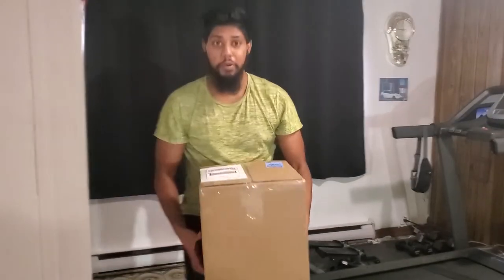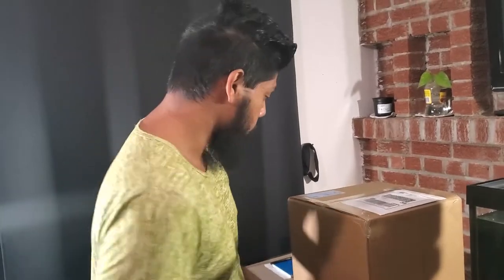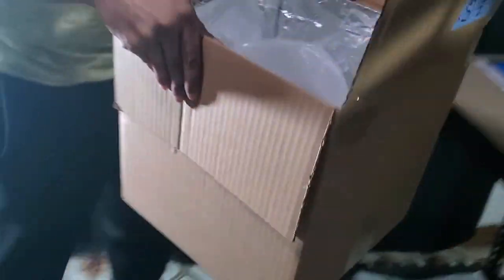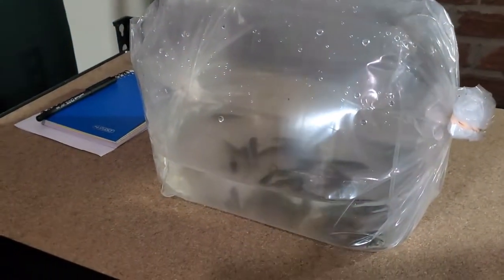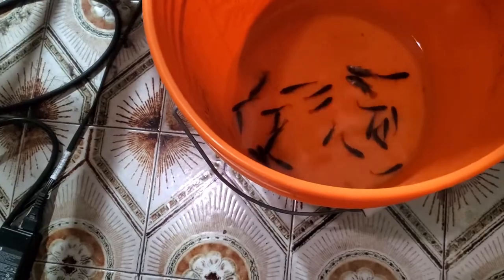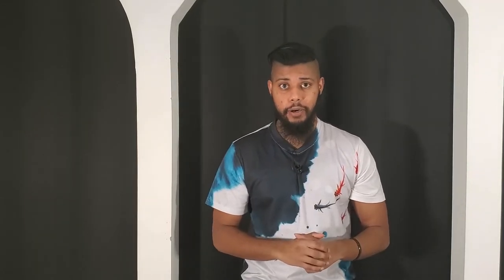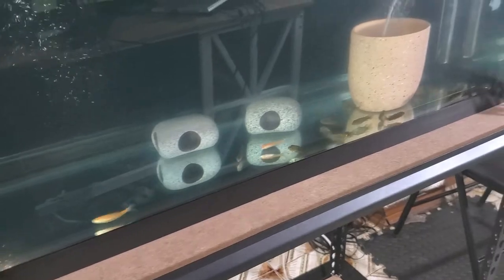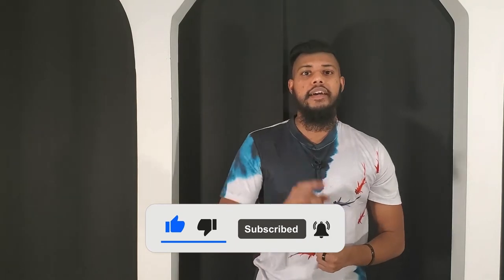Unboxing Baby Tilapia Fish | Home Tilapia Farming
In today's video we will be unboxing my new tilapia fish. The tilapia were shipped overnight from Toronto to Montreal and are currently doing well. They did go through a bit of temperature drops but they have all recovered!

1) Aquarium Filter
AquaClear A600 Fish Tank Filter - 10 to 30 Gallons - 110v

2) Ammonia Waster Test Kit
API AMMONIA 130-Test Freshwater and Saltwater Aquarium Water Test Kit

3) Aquarium Heater
Orlushy Submersible Aquarium Heater 150W for Marine Reef Fish Tank Sump

4) Aquarium Fish Net
Penn-Plax Quick-Net, 5 Aquarium Net

5) Aquarium Water Change Kit
Hygger Bucket-Free Aquarium Water Change Kit

6) Black Tint Background
Rabbitgoo Blackout Window

7) Water Parameter Test Strips
API 5-IN-1 TEST STRIPS Freshwater and Saltwater

8) Tap Water Conditioner
Seachem Prime 250ml

9) Aquarium Fish Hideout Decoration
SpringSmart 2PCS Aquarium Hideaway Rocks for Aquatic Pets to Breed